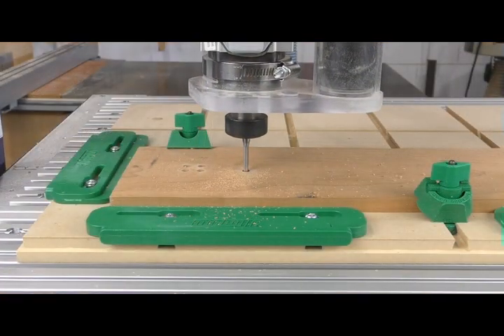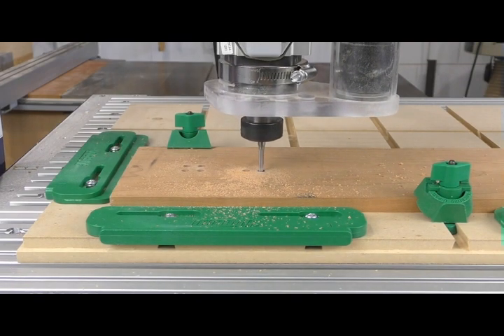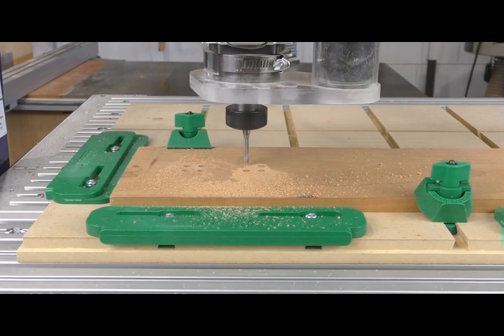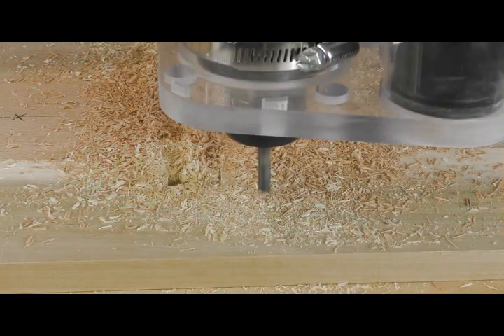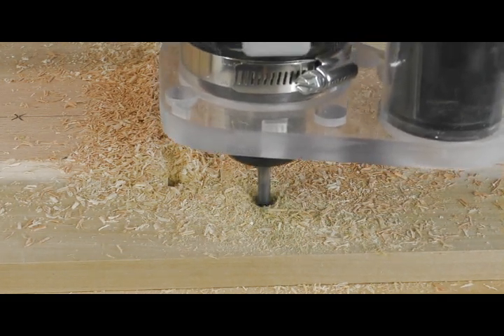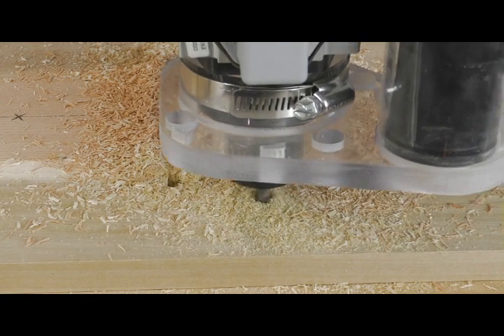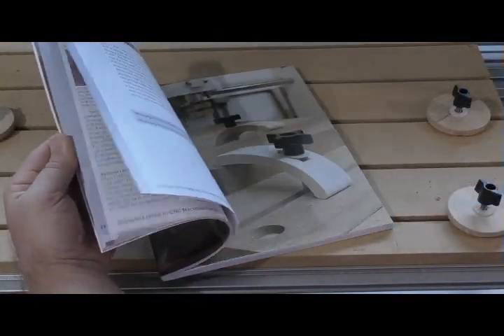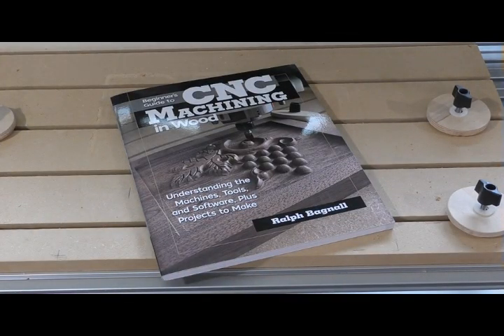Router Bits are Not Drill Bits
My CNC Book
Router bits are not drill bits. Learn a better way to drill holes with your CNC.
One of three videos with simple programming tips to help you prevent burning bits.